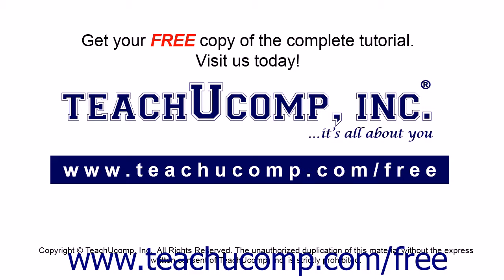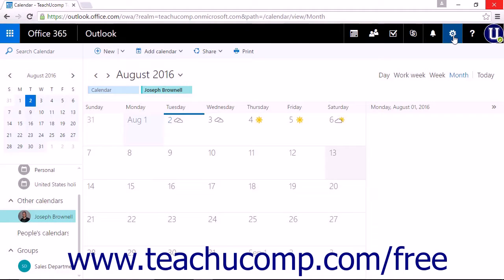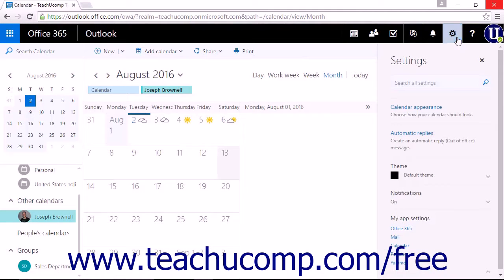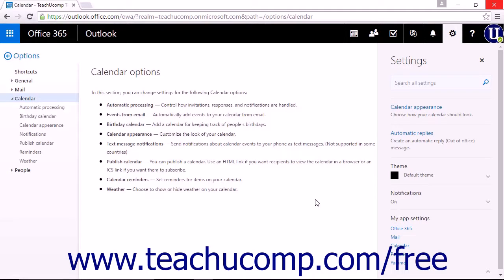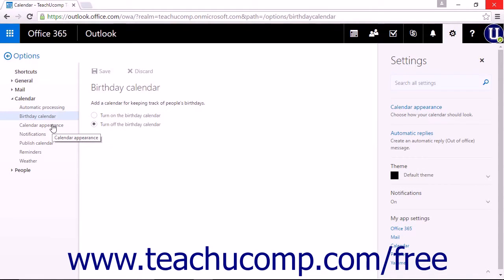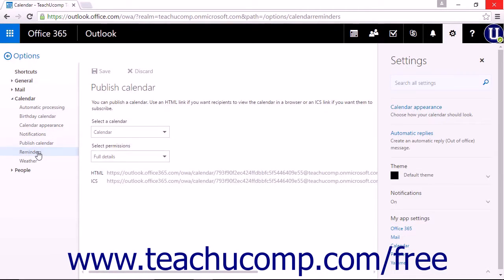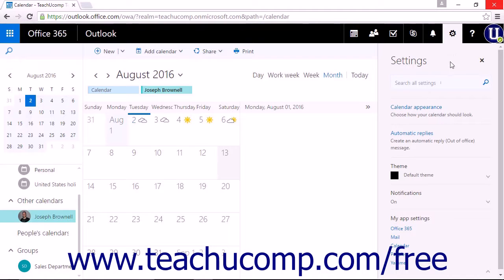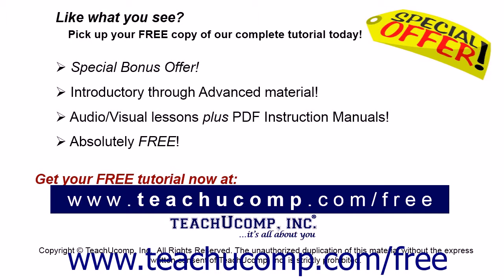Outlook on the Web Tutorial Accessing Calendar Options Microsoft Training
Learn about Accessing Calendar Options in Microsoft Outlook on the Web - the most comprehensive Outlook on the Web tutorial available. Visit us today!